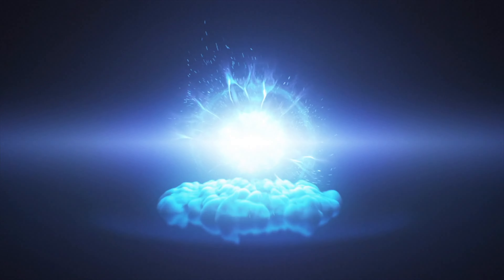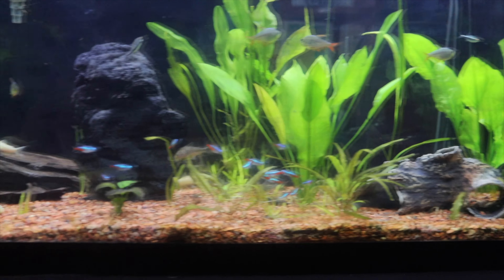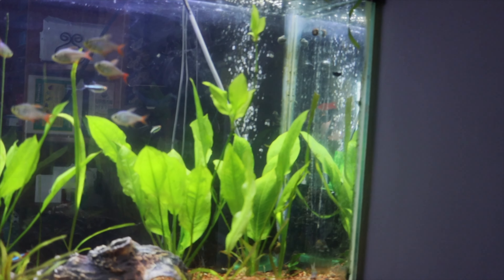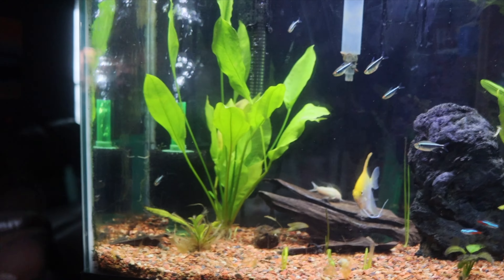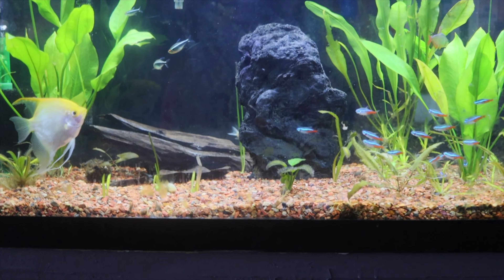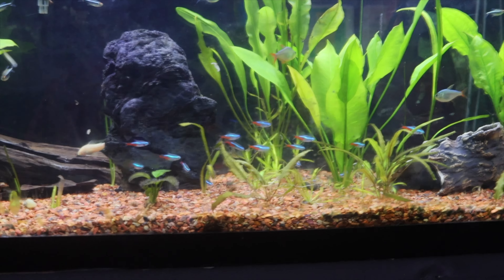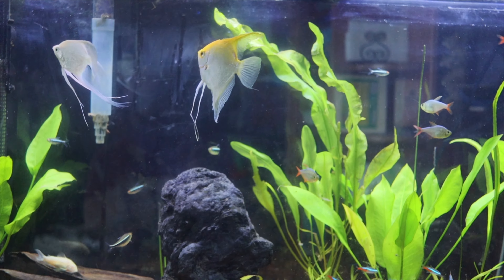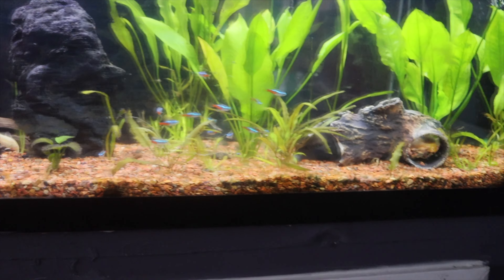Angelfish Tank Re Scape!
Check out my planted angelfish tank re scape and how to get rid of BBA

Companies I support:
Keep FishKeeping Spectacular Bettas and other Fish stuff!

Seachem Prime

Seachem Safe

Ich X